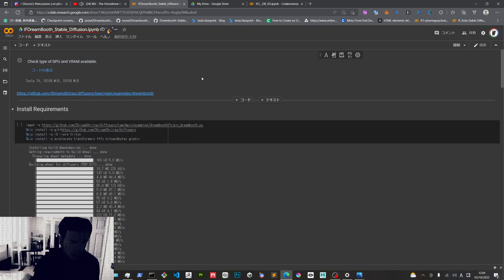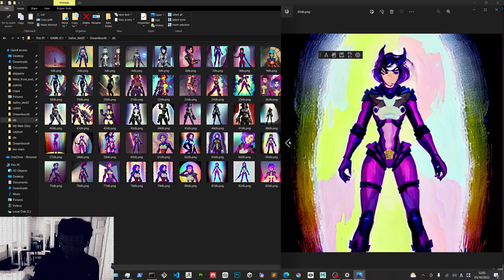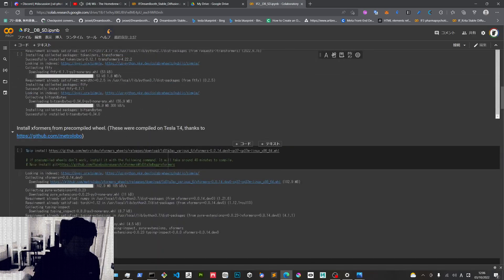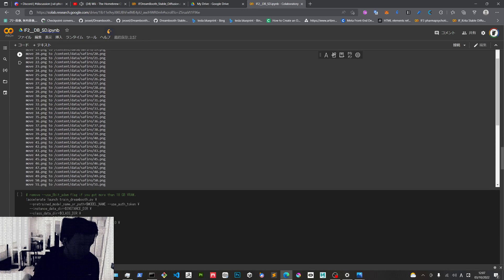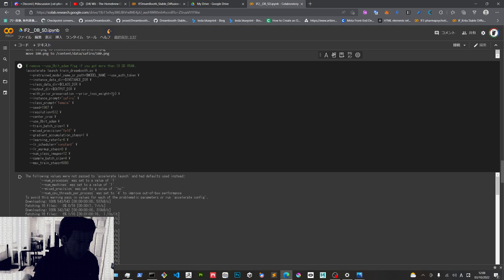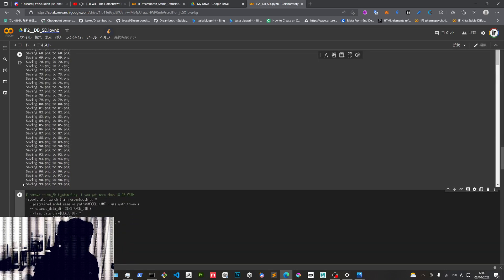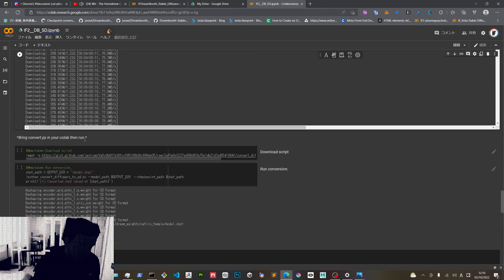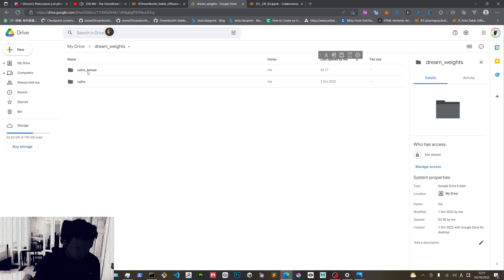Easy character Illustrations in AI with stable diffusion and Dreambooth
How I am using AI to make a comic or Illustrations and even try my OC Safiro space gumshoe in other styles.

This method is only getting better and better I will post a more complete tutorial soon but here is the link of the colab so you can try it for yourself